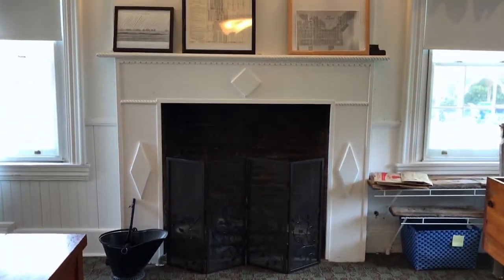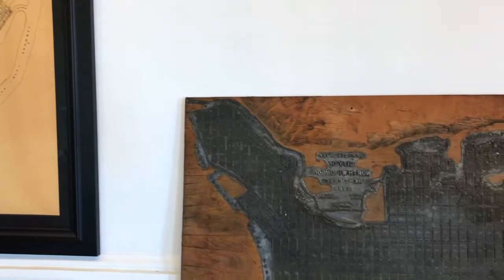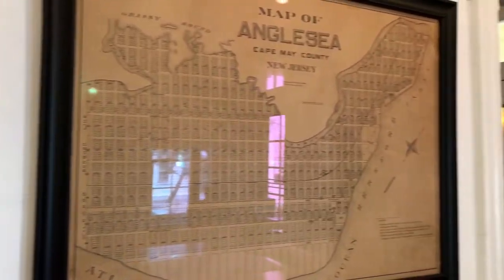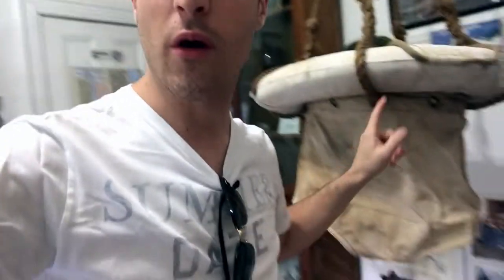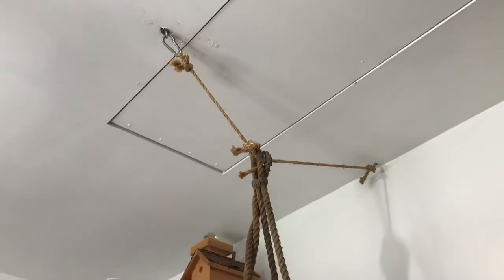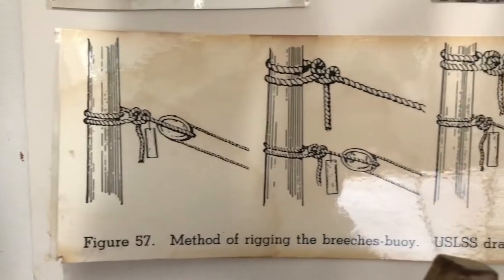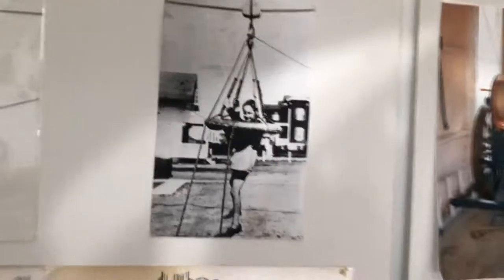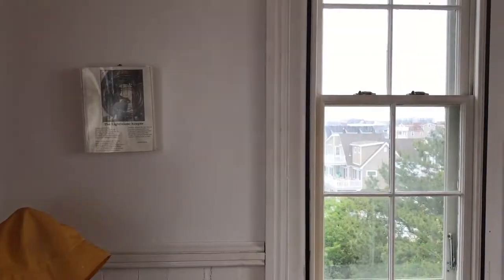Hereford Inlet Lighthouse Tour - Day Trip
On this day trip Julia and I visited North Wildwood's Hereford Inlet Lighthouse.

Wildwood Day Trip